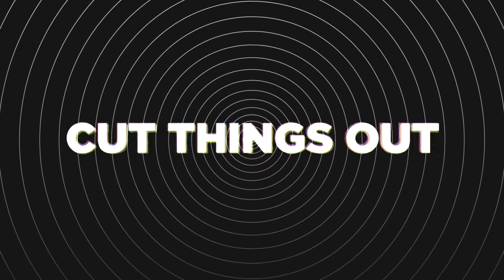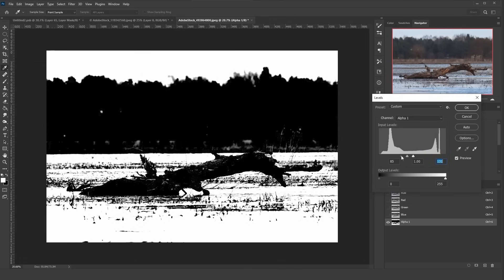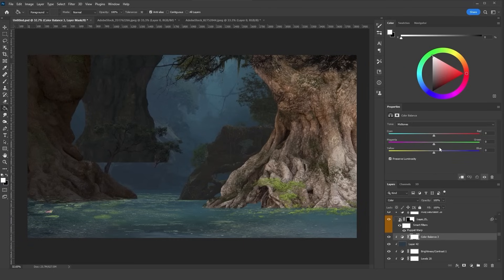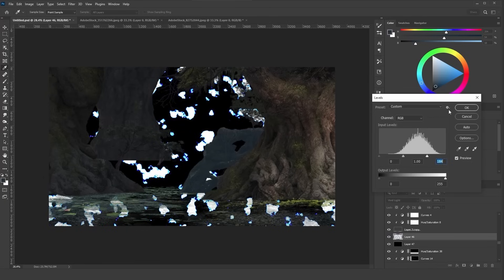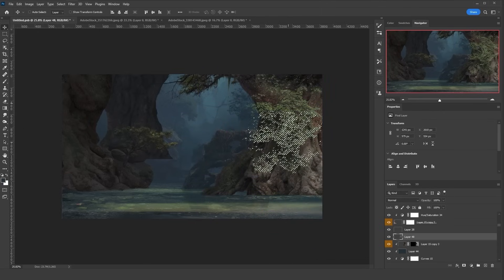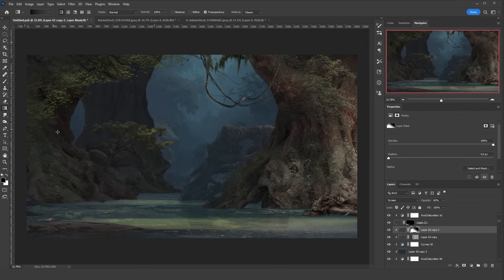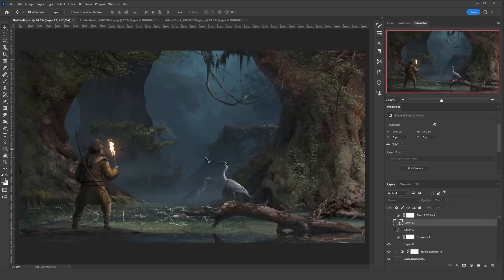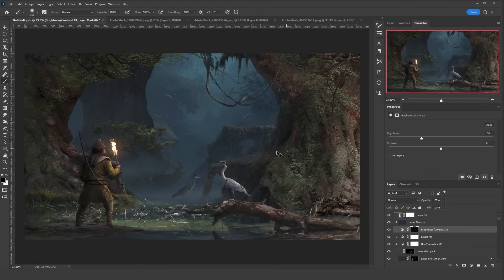MASTER Photo Manipulation with just 3 SKILLS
🟣 Join Red's Discord! Critiques, Challenges, and More!

In this Photoshop breakdown Red will show you the 3 Core Skills for mastering the art of Photo Manipulation. Get these figured out and you’ll be WINNING!